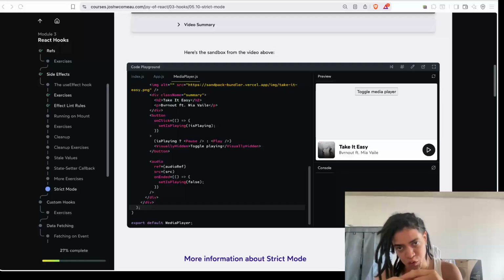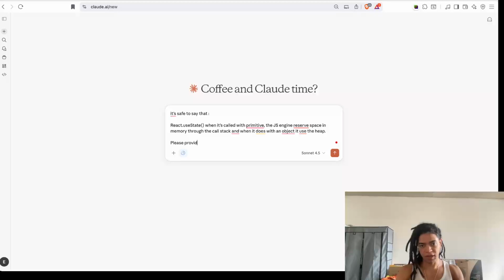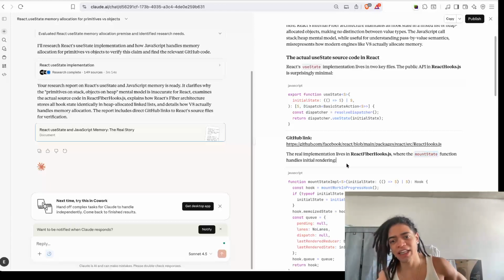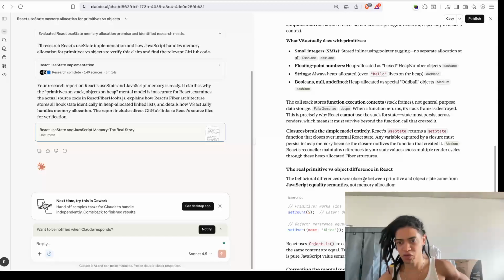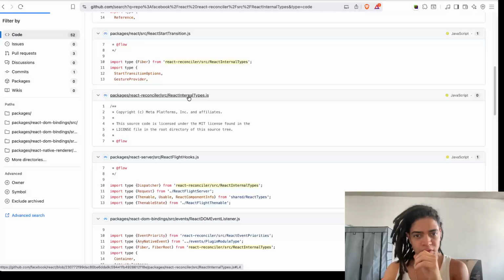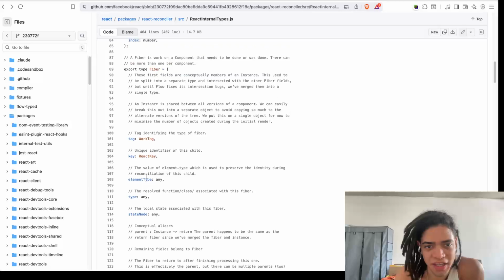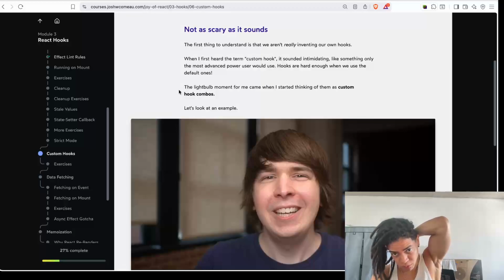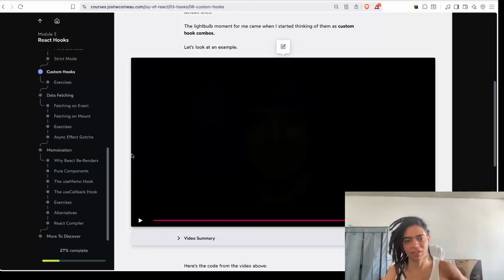The Joy of React : How does useState store/sync Js Values with an external system like the event-DOM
The useState hook allow us to store some piece of information over time in our app.

React stores primitives or object values using the Heap on the Js Engine.
To keep those values alives it relies on Closure, a specific feature in JavaScript functions or any programming language that makes functions a value.

Because anytime we update the state (piece of information) in React, it will create a new snapshot of the UI that is stored in a different memory address.

Sometimes we need to get the freshest snapshot to sync with external system for example :
- Global Events
- Read/Write Local Storage
- Fetching data from a server
- Timers